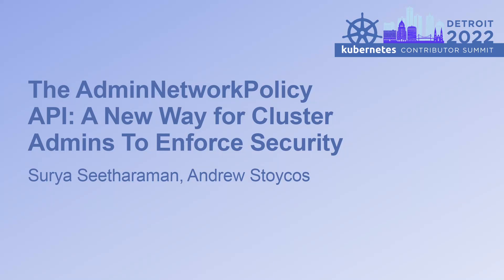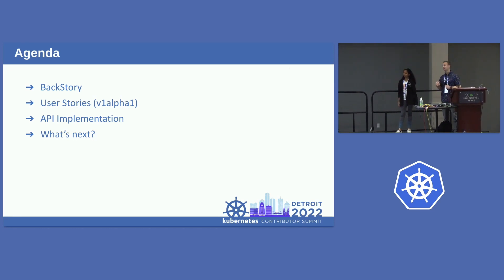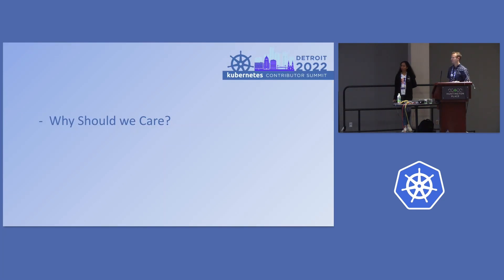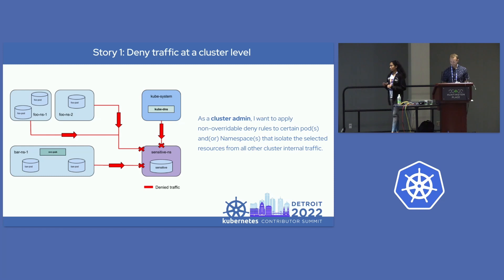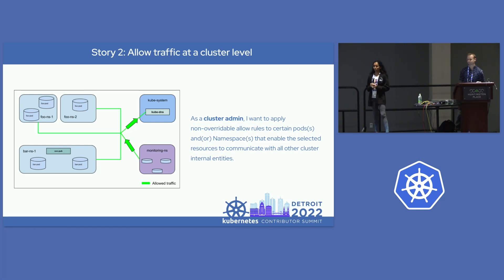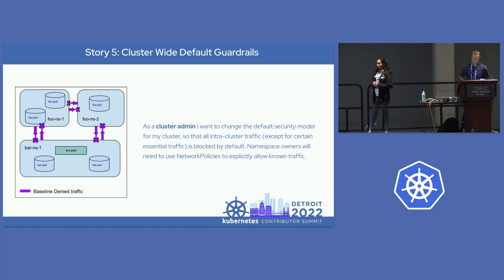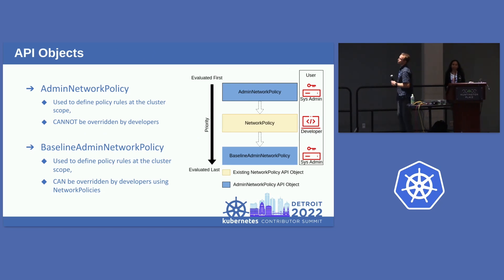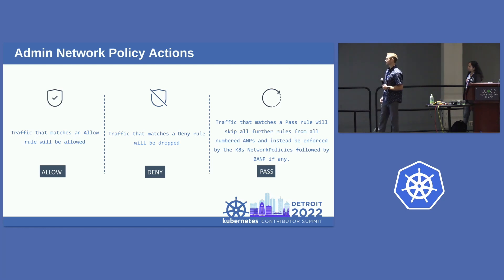KCSNA22 - The AdminNetworkPolicy API A New Way for Cluster Admins To Enforce Security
Speakers: Surya Seetharaman and Andrew Stoycos

Although the NetworkPolicy API allows developers to secure applications, admins have been forced to use out-of-tree APIs to secure clusters. This is evident by the large number of disparate CRDs offered by CNI plugins, such as Cilium’s ClusterWideNetworkPolicy and Calico’s GlobalNetworkPolicy. The SIG Network Policy API subgroup believes that such functionality should be provided by the core Kubernetes community to make cross-vendor portability possible and provide a standard solution for plugins which do not already implement such an API. The AdminNetworkPolicy API, written by a diverse group of community members and designed to specifically meet the needs of the cluster admin, is this solution. To date it has undergone two years of active development and over 800 (and counting) GitHub review comments, highlighting both the challenges and benefits of open source API development. This session will present the new API to the wider community and teach best practices regarding its use. Such learnings will enable the community to quickly adopt the AdminNetworkPolicy API and ensure future iterations include ideas from users throughout the Kubernetes ecosystem.